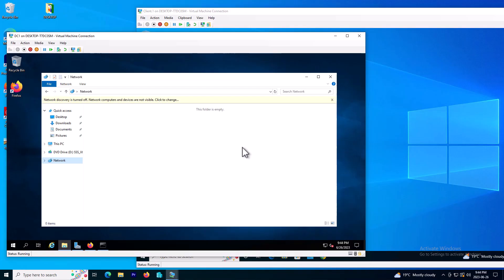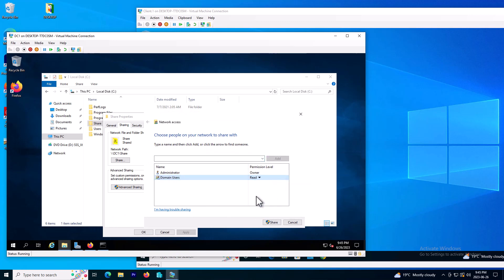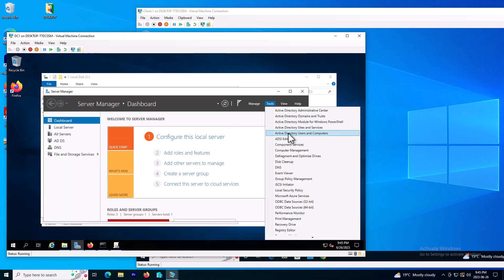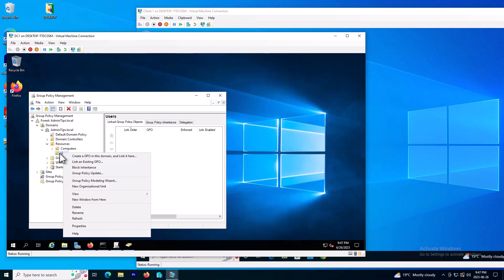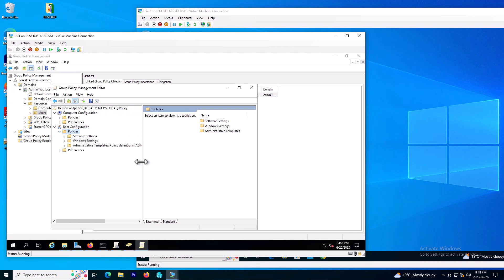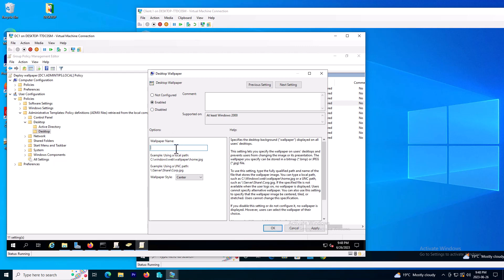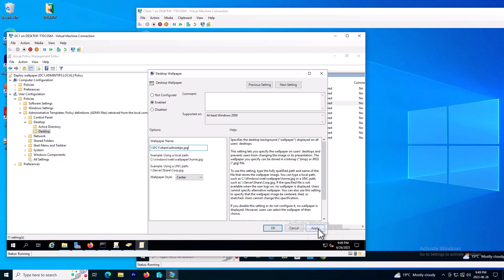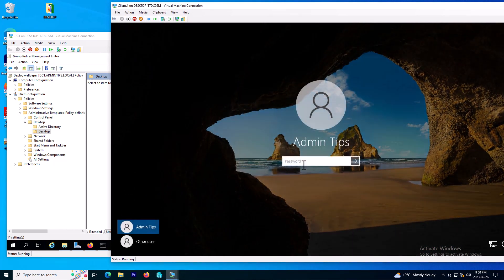How to change User desktop wallpaper by GPO